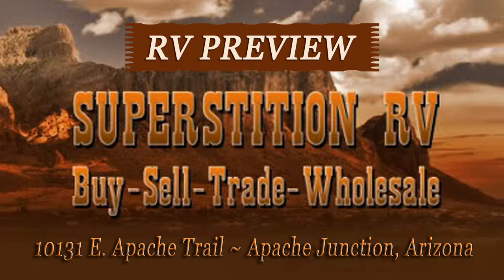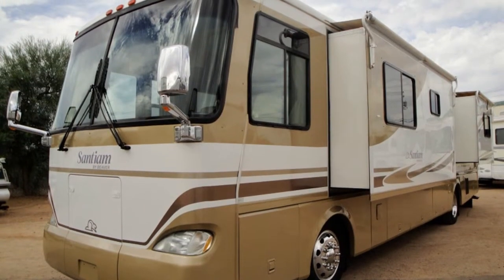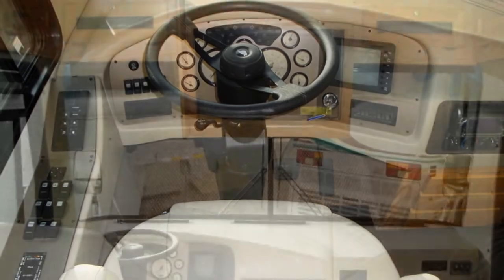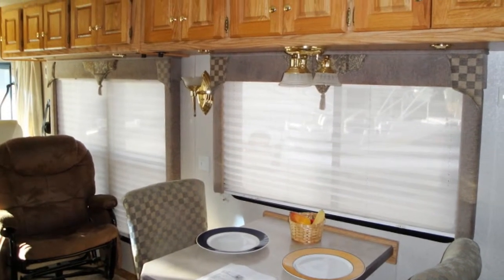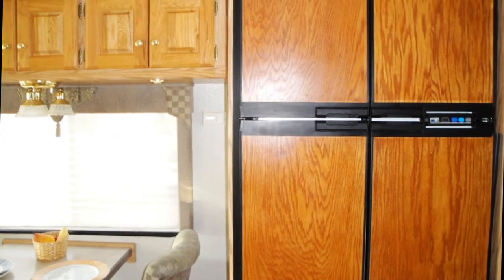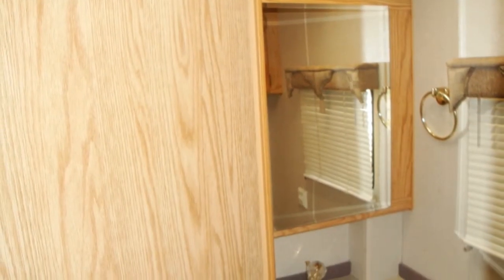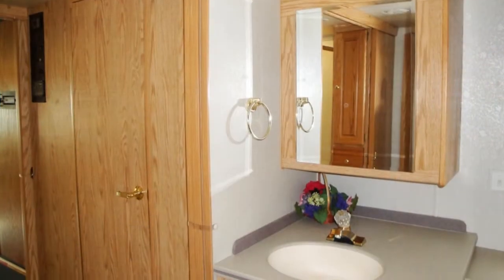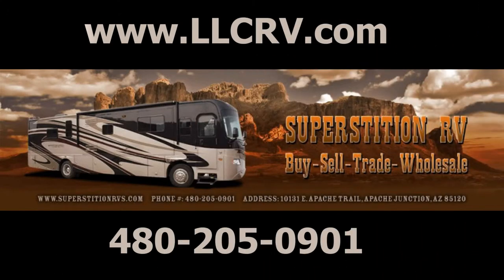2002 Beaver Santiam Used RV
Used RV Sales in Arizona. 2002 Beaver Santiam from Superstition RV in Apache Junction, Arizona.